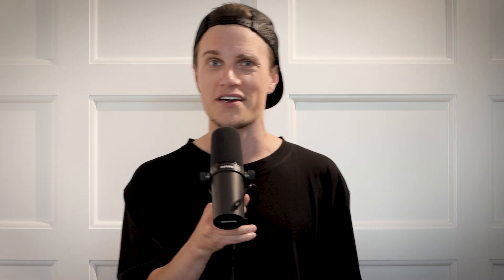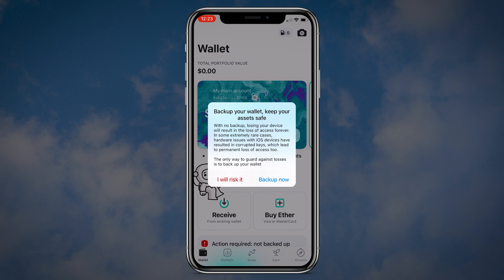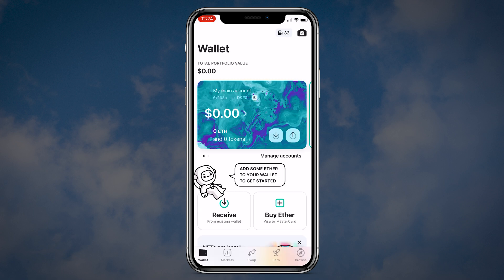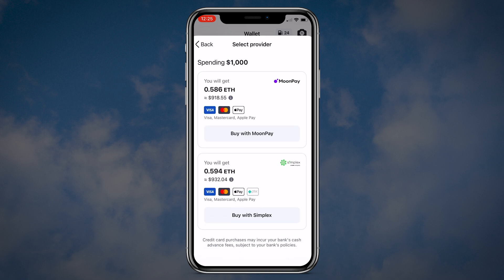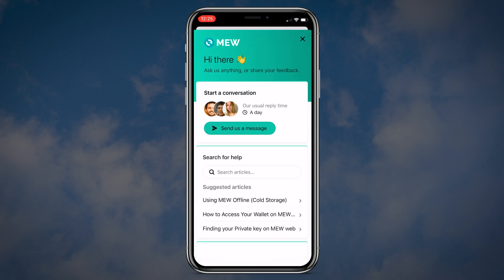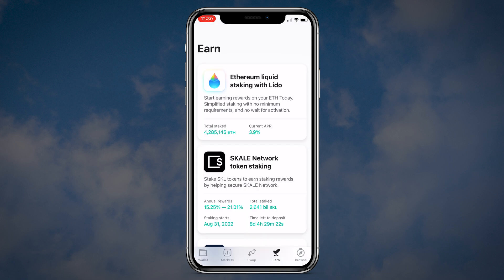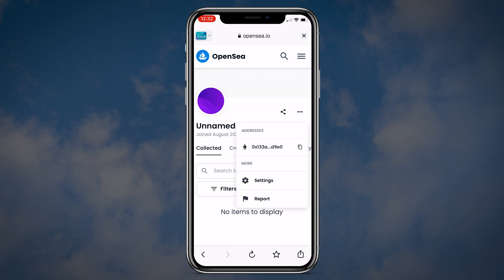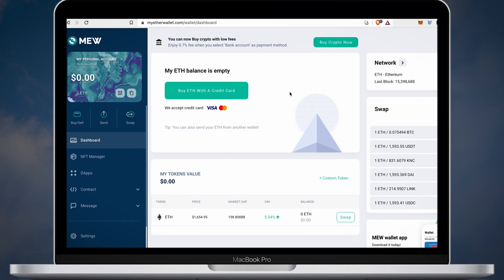MEW [MyEtherWallet] Setup Tutorial: Step by Step Beginners Guide on How to Set Up Ethereum Wallet 🔒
MEW Wallet [My Ether Wallet] Setup Tutorial: Step by Step Beginners Guide on How to Set Up Ethereum Wallet 🔒

Timestamps:
00:00 - Intro
00:22 - What is MyEtherWallet
00:45 - Download MEW Wallet
00:56 - Create a new wallet
01:23 - Backup your wallet
02:27 - Wallet [Receive/Buy coins]
04:10 - Markets
04:29 - Swap
04:56 - Browse
05:20 - How to create a profile on OpenSea
05:44 - Desktop App
06:20 - Outro